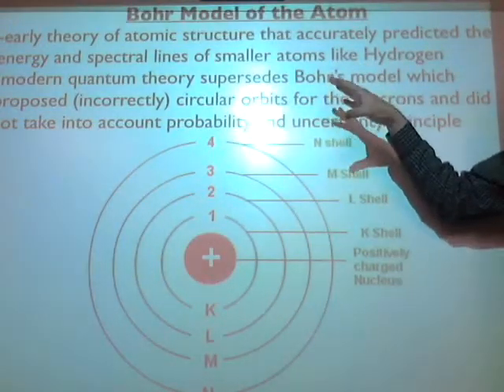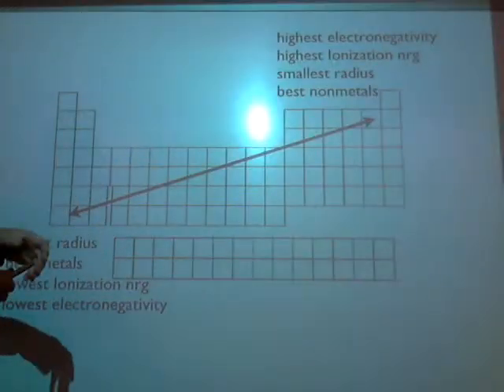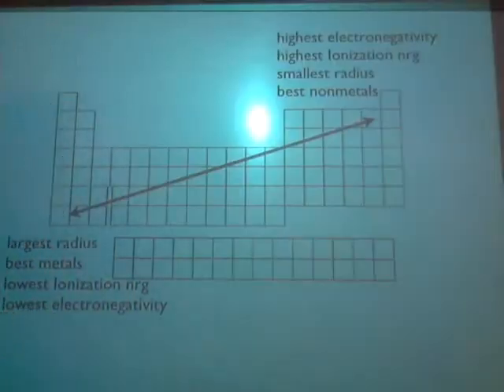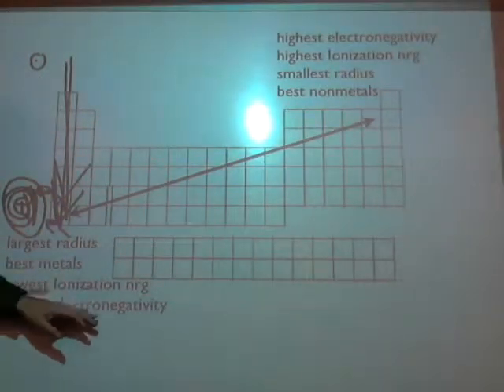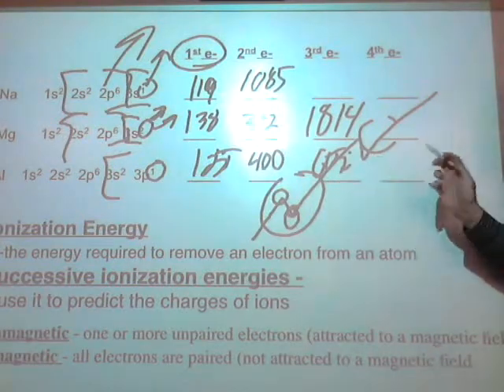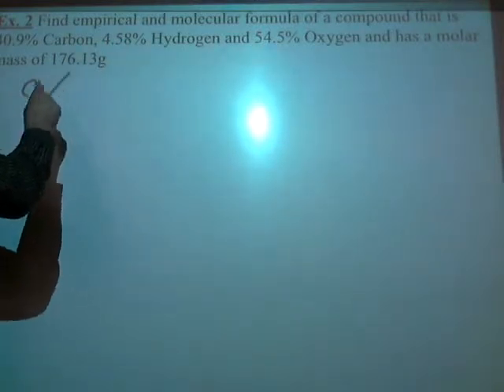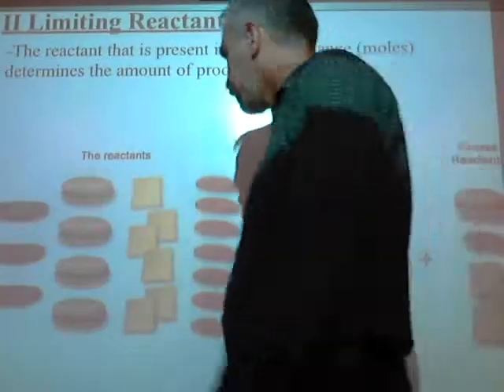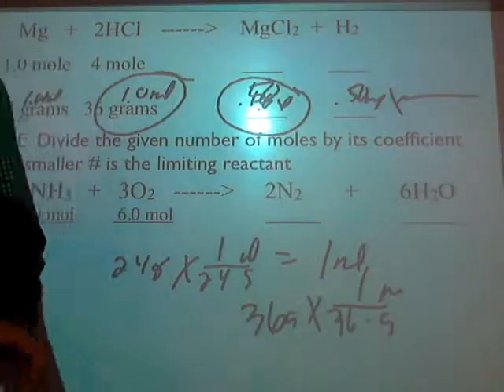AP Review 5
AP review of Bohr's model of the atom, Periodic trends, ionization energy, Empirical Formula calculations, and Limiting Reactant